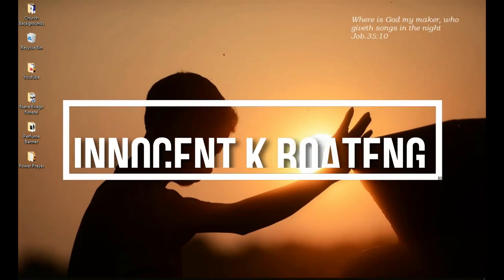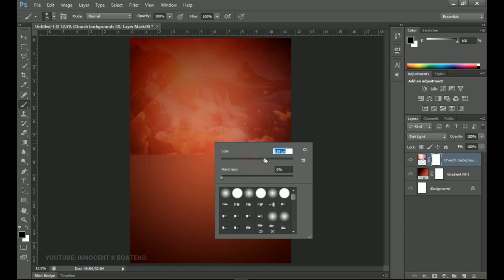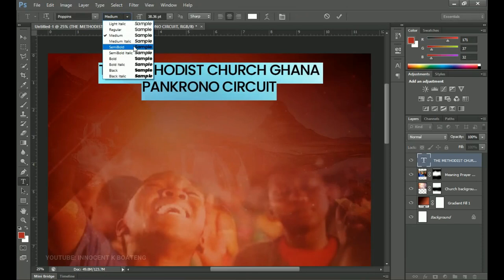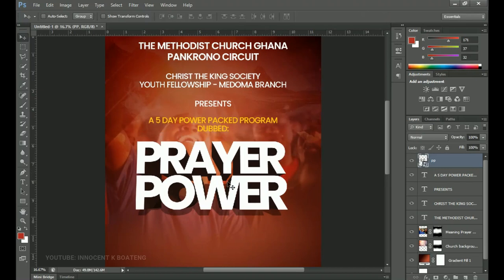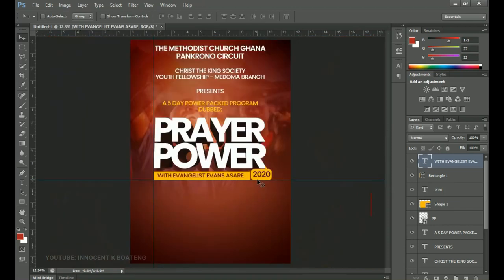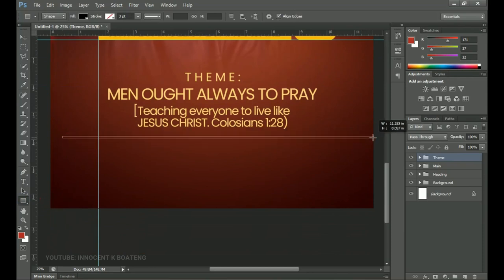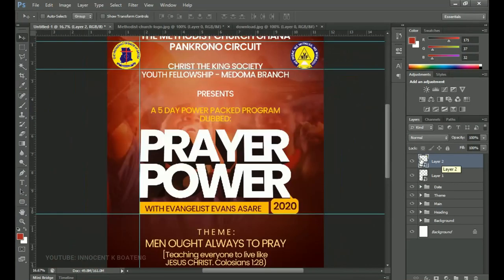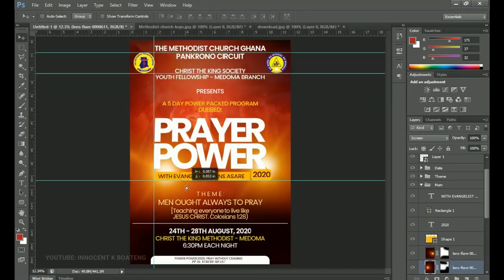How To Design a Church Poster | Prayer Flyer| Photoshop Tutorial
Looking for how to design a Prayer Church flyer for an upcoming prayer program in your church? Don't worry, in this video, I will walk you through a step by step procedure in designing a church flyer for an upcoming church event. This can be used for revivals, conferences, Sunday services, church parties, church trips, and other church-related events.

TIMECODES:
00:00 Intro
0:37   Setting the workspace
1:04   Setting the background
4:52   Adding the texts
18:02 Adding logos
18:53 Adding Lens flare

This video is also related to church flyer psd, church flyer ideas
church flyers images, church flyer samples, church flyers template

Much love.